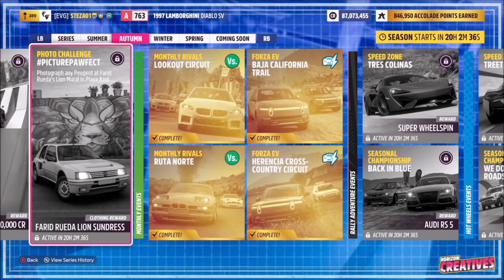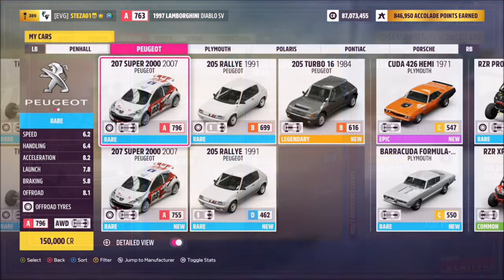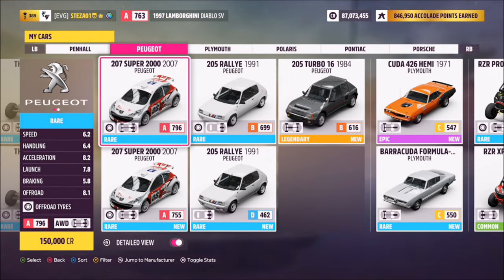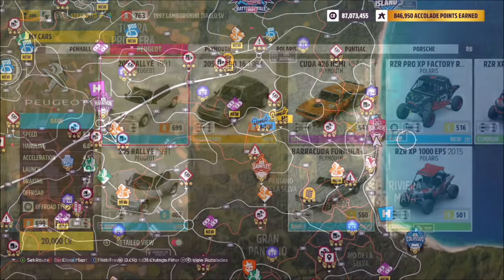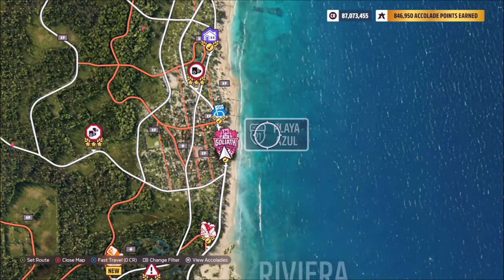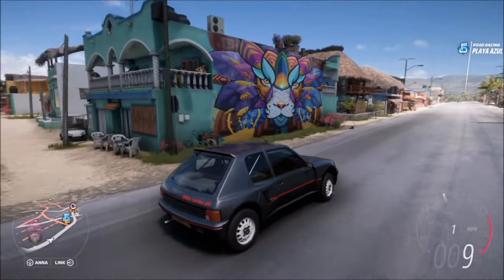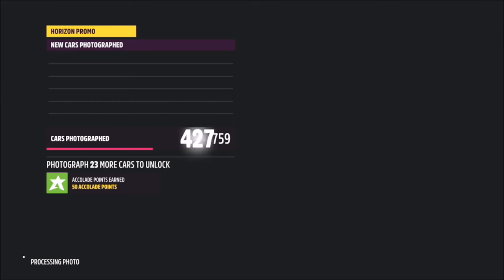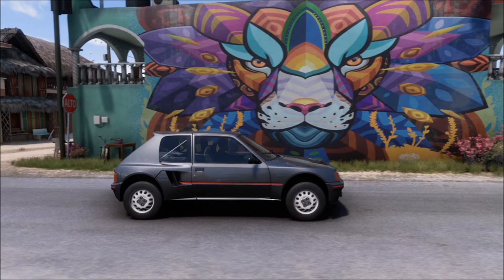Forza Horizon 5 - Photo Challenge Guide - PICTUREPAWFECT - Farid Rueda's Lion Mural in Playa Azul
This weeks Photo challenge wants you to take a photo of any Peugeot at Farid Rueda's Lion Mural in Playa Azul.